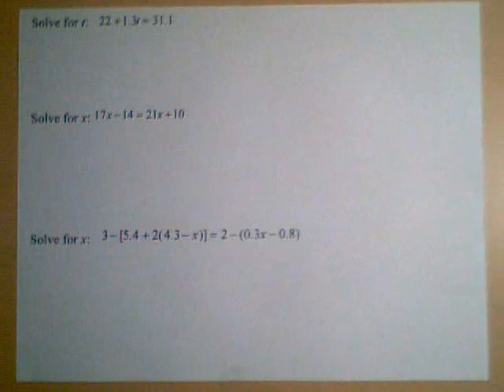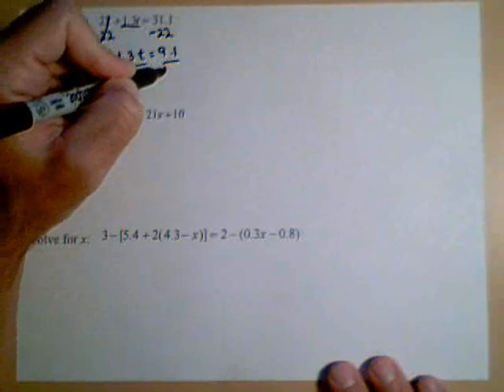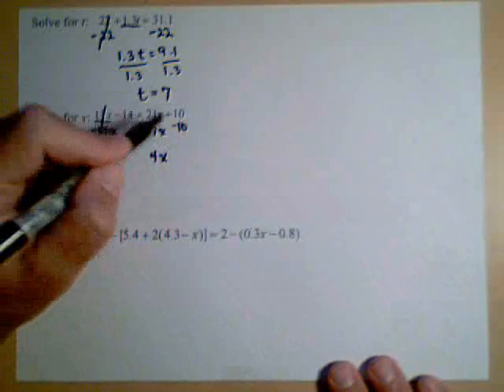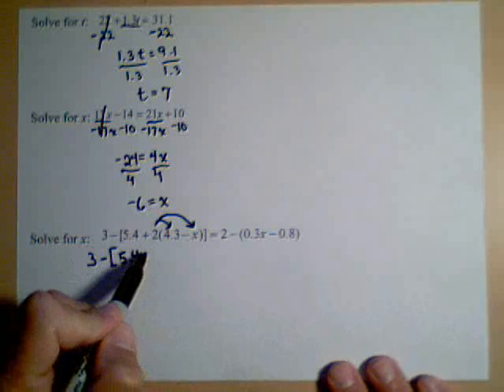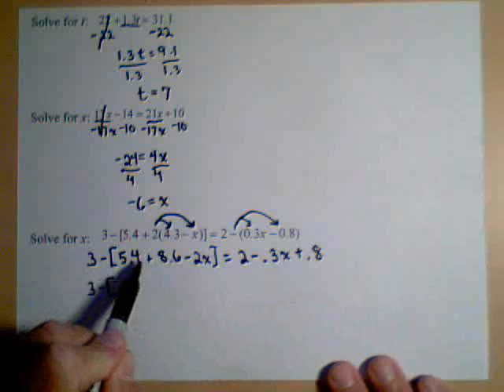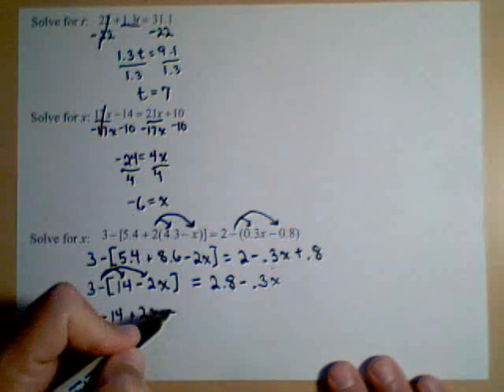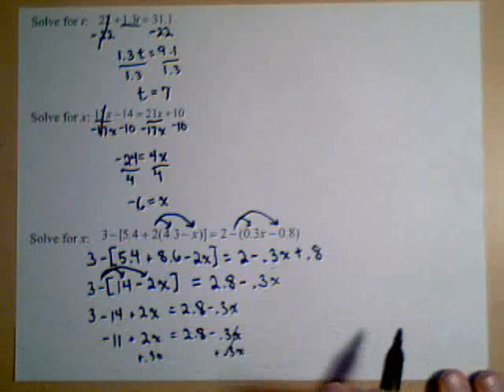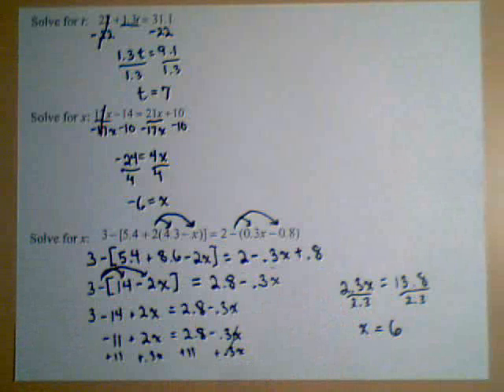solving for x 1st 3 review activity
Several examples of solving equations.